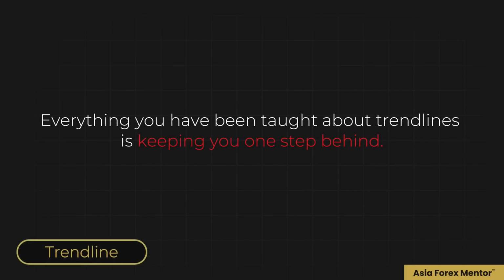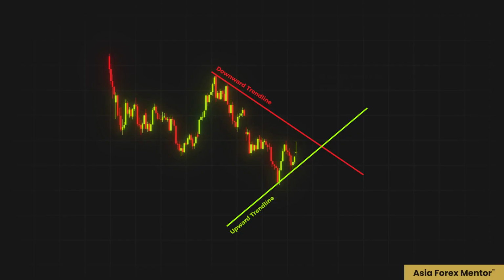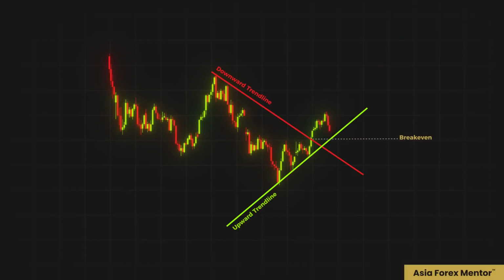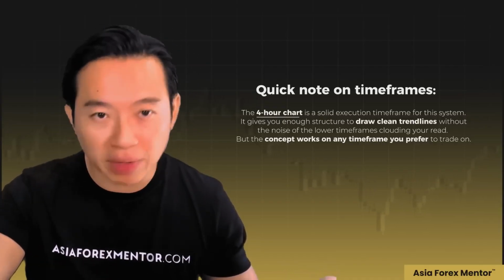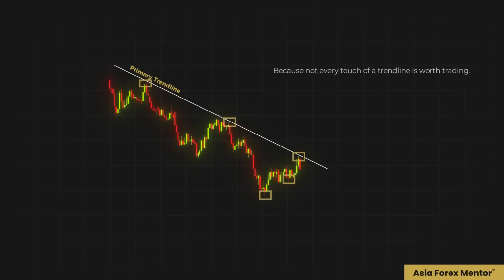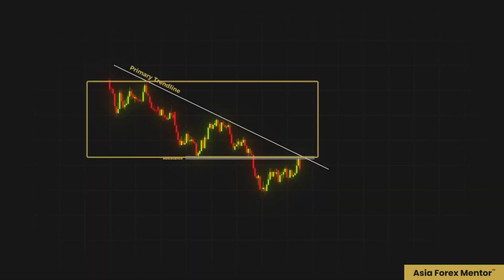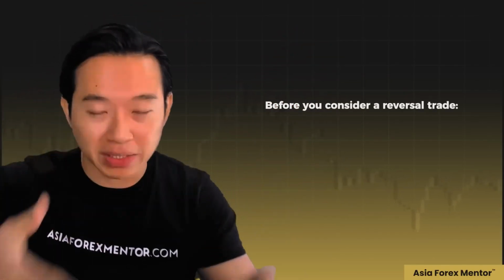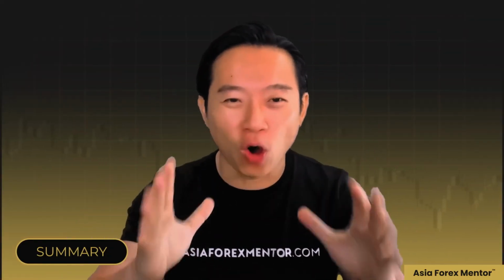The Two Trendline Strategy That Stopped Me Getting Stopped Out Full Breakdown Asia Forex Mentor